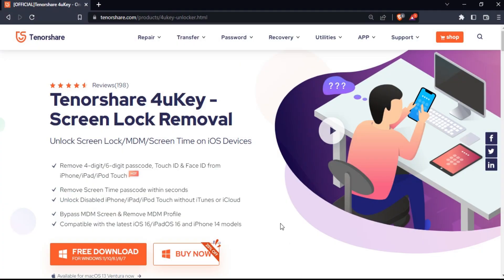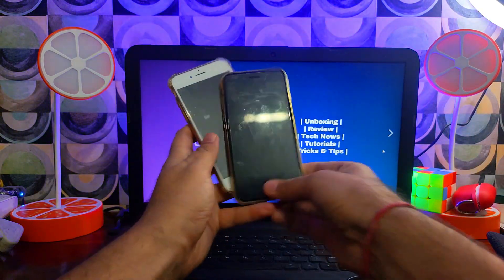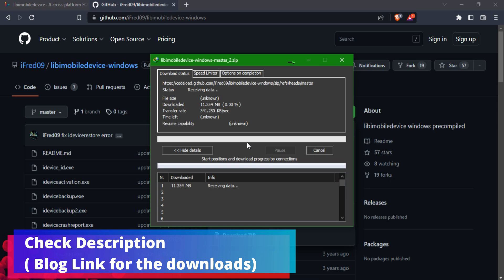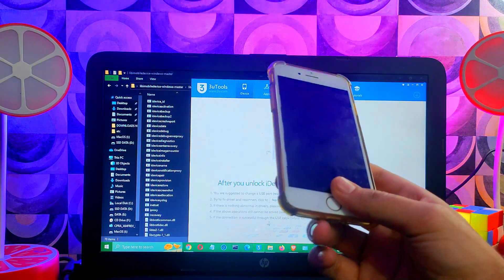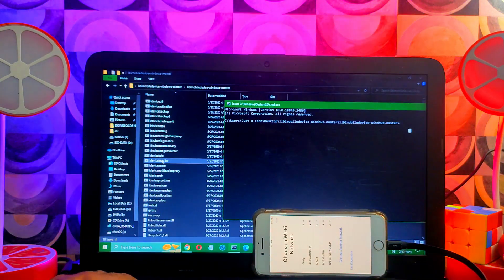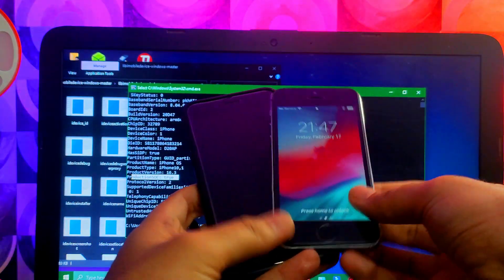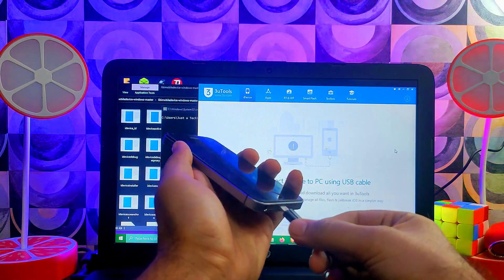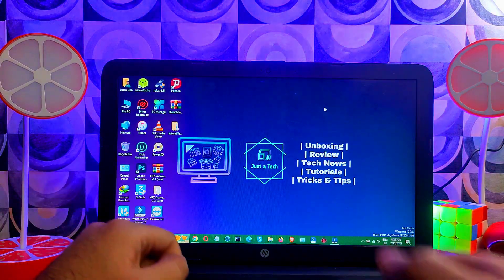(2023) NEW Windows Method Check the Exact iOS Version on Disabled/Passcode (Any iPhone/iPads Model)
(Ad) Unlock iPhone, Remove Apple ID, MDM, Activation Lock, and more with Tenorshare 4uKey

By Justatech
By iJustatech
By iamjustatech